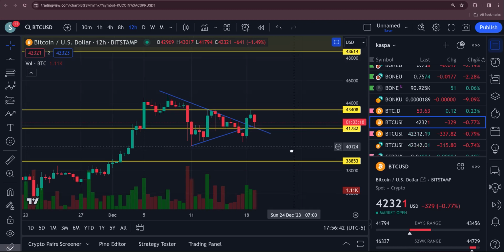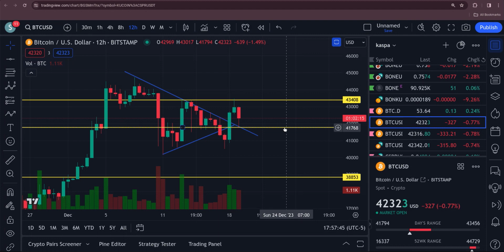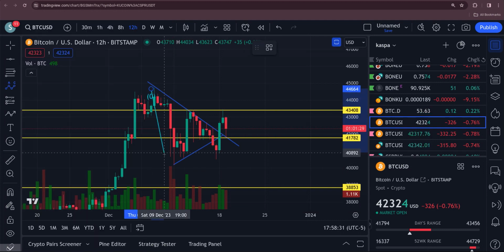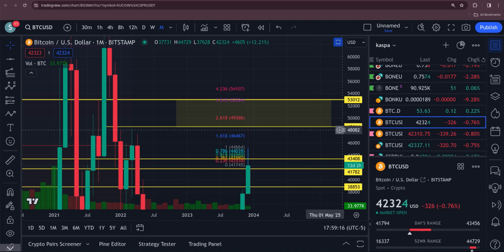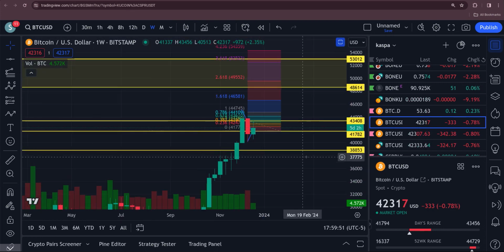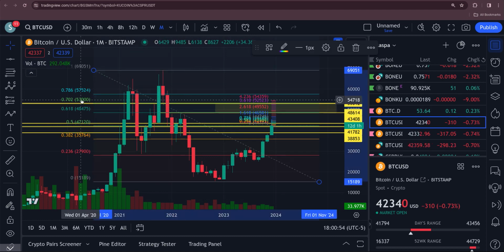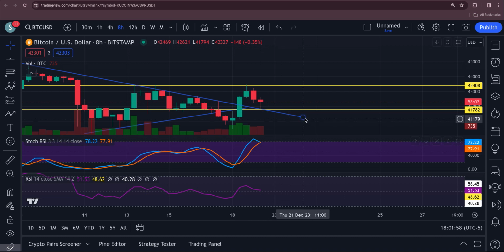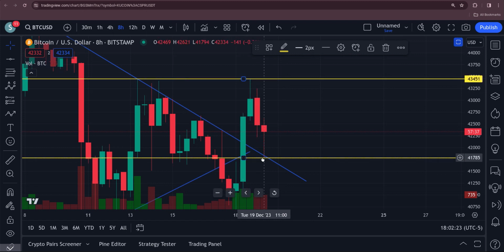BITCOIN BTC WILL IT BREAKOUT SOON ???